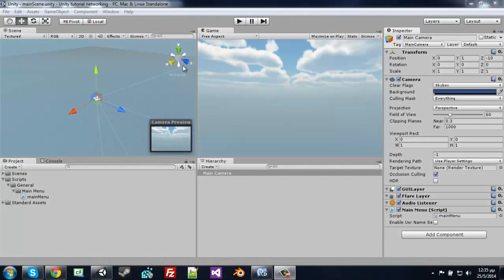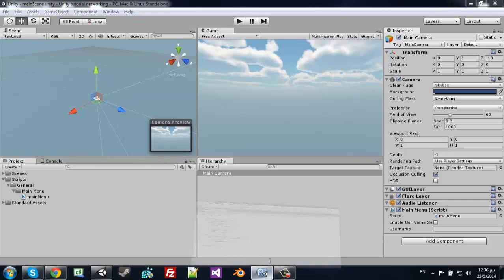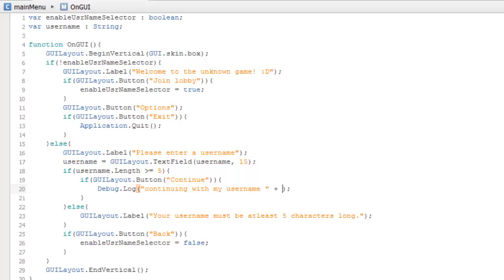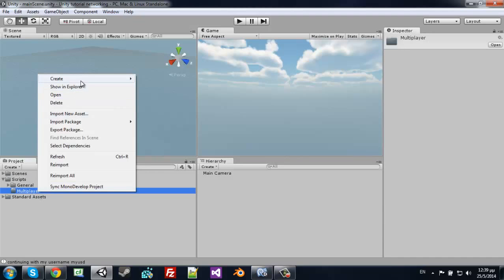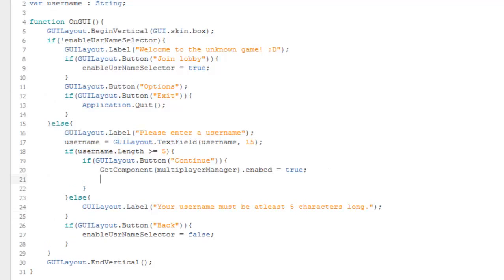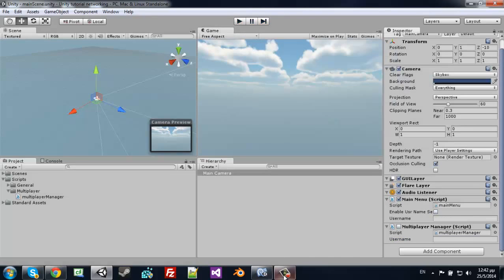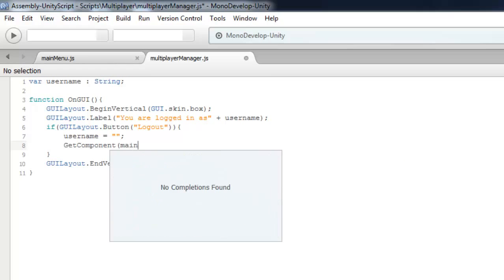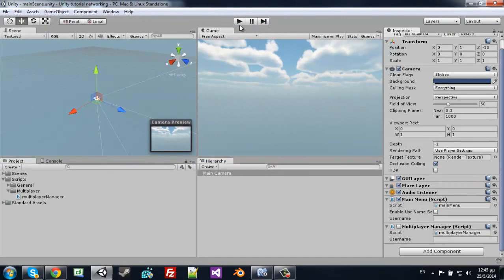Unity 3D Tutorial - Advanced multiplayer system - Part 2